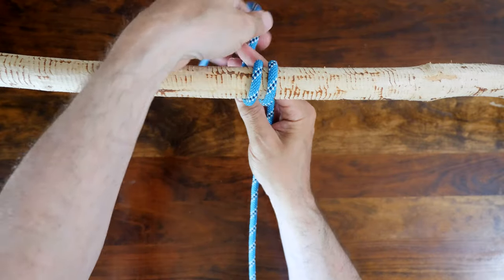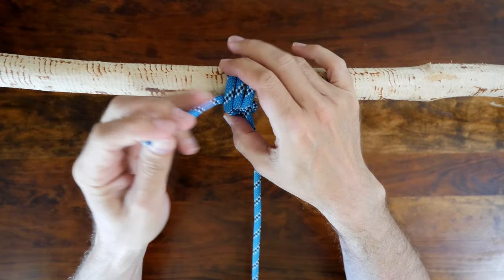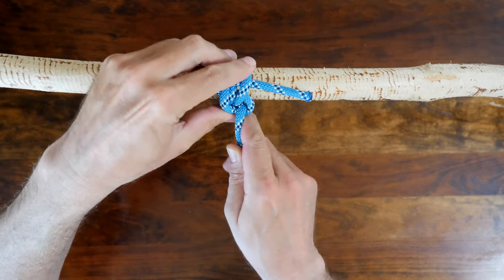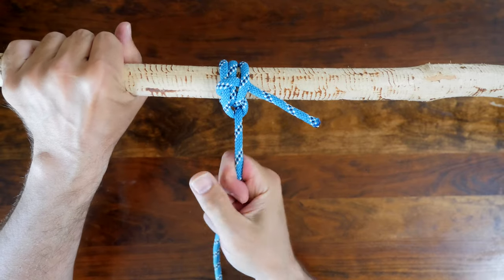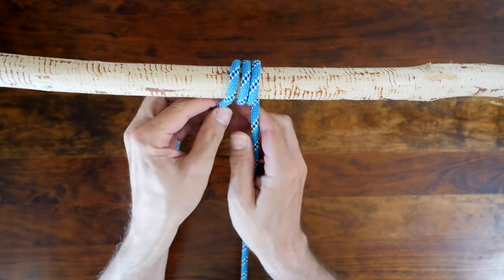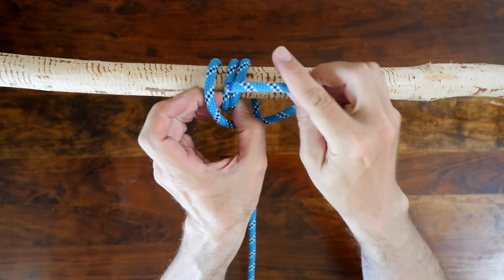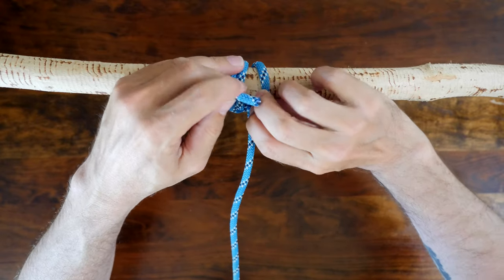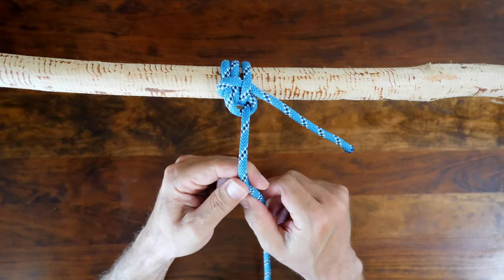How to Tie the HALYARD HITCH in 60 SECONDS!! | How to Tie a Hitch Knot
How to Tie the Halyard Hitch. It's easy to tie and easy to untie.

In this short video I demonstrate how to tie a Halyard Hitch.

My Links

3/8” Braided Rope (Lightweight Strong Versatile Rope for Camping, Survival, Knot Tying)

4 Piece Stainless Pot Set
Folding Bow Saw